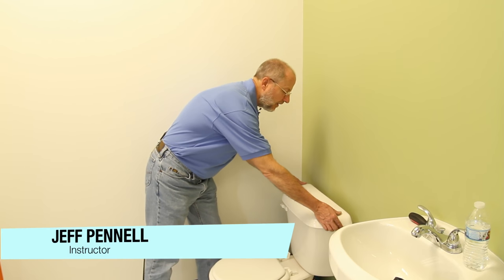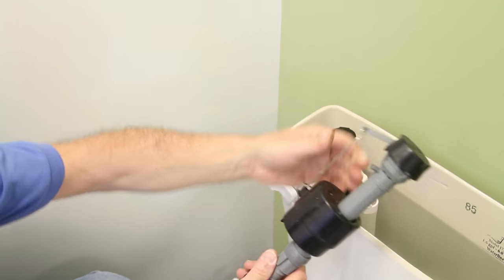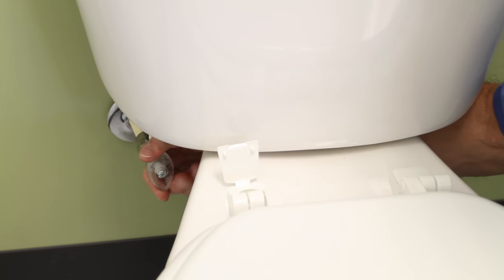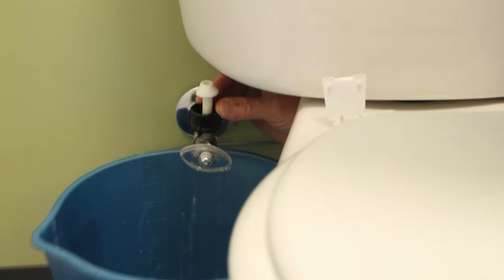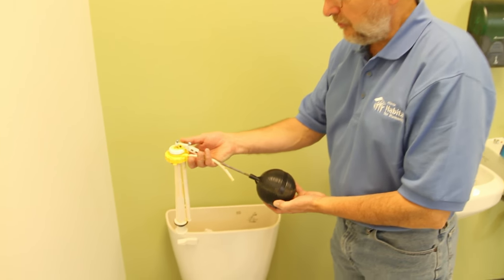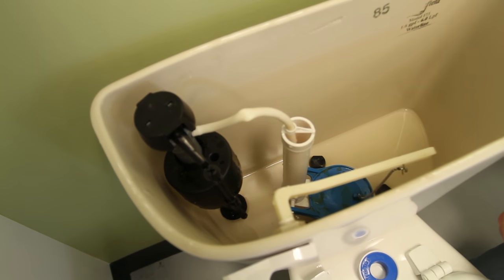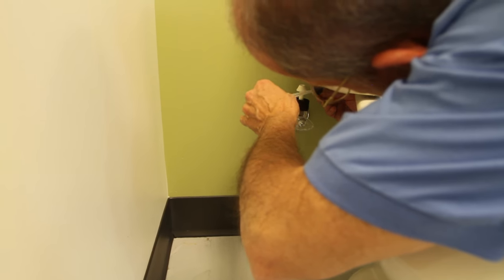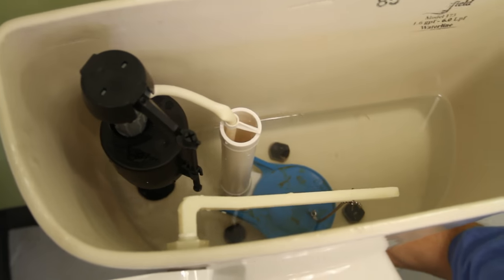How to: Toilet valve replacement